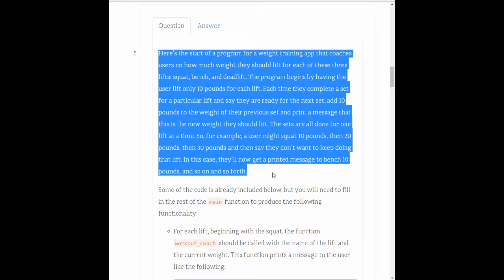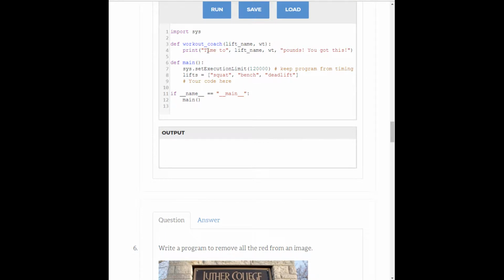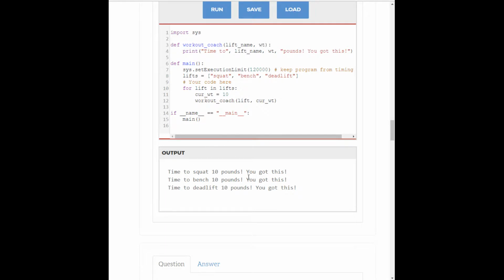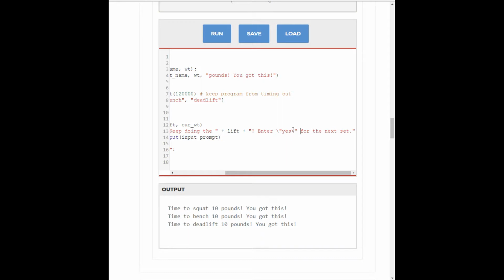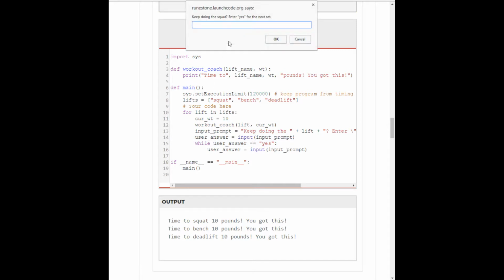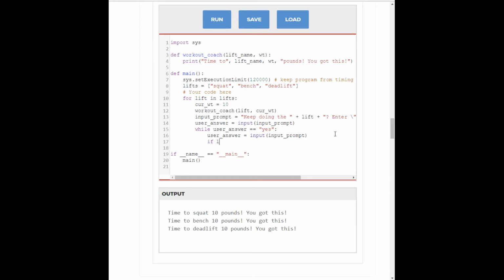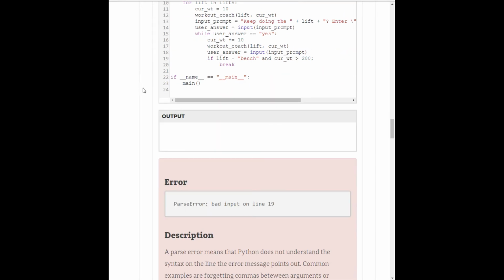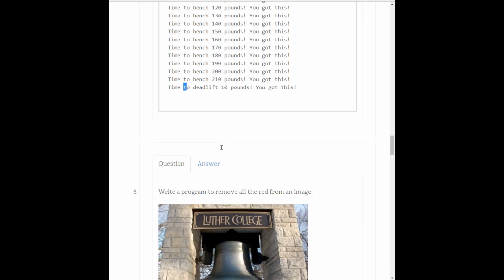LC101 Think Python Chapter 8 Exercise 5